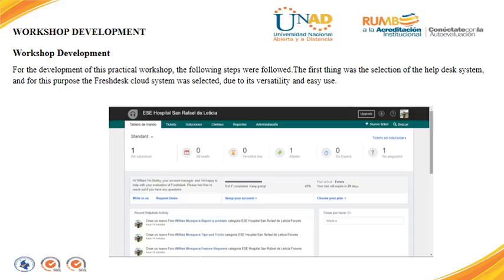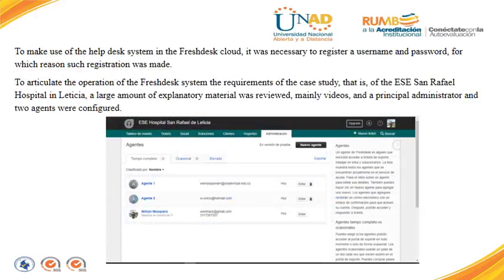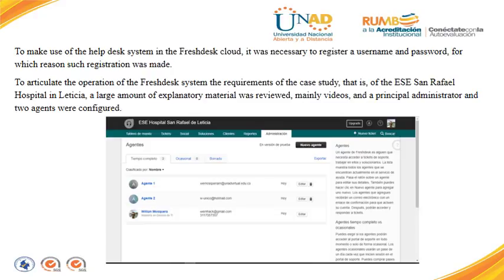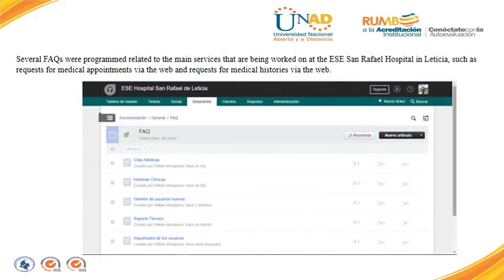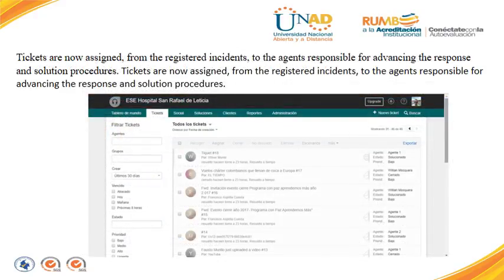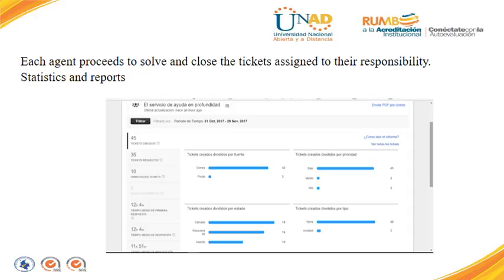Presentación Proyecto de Grado